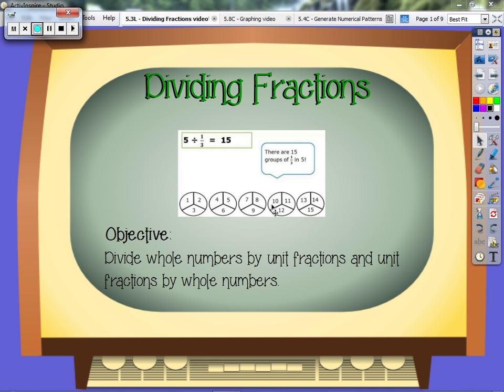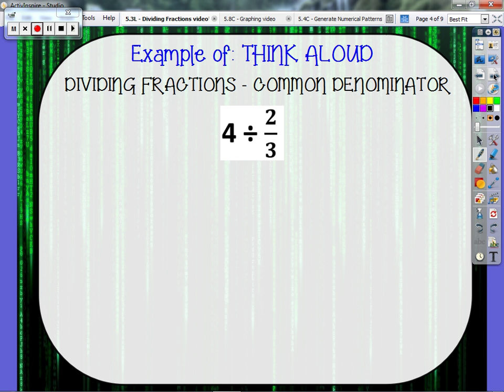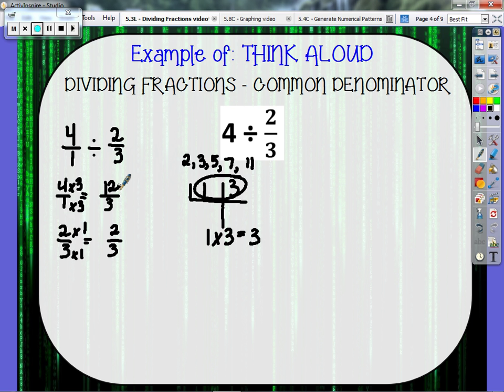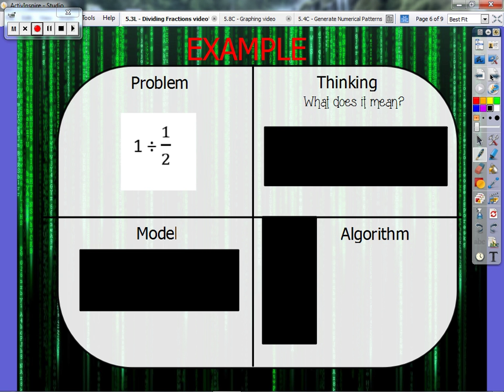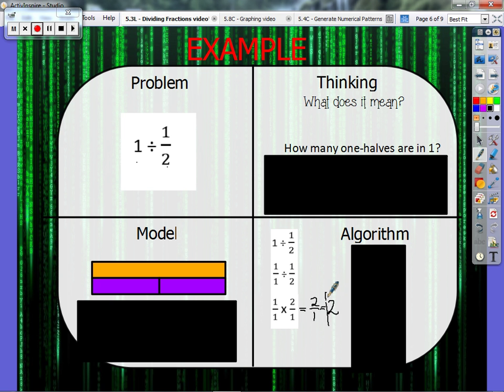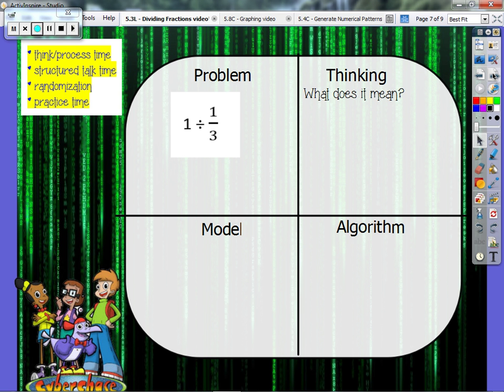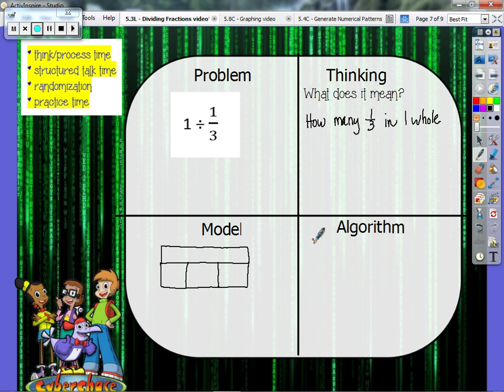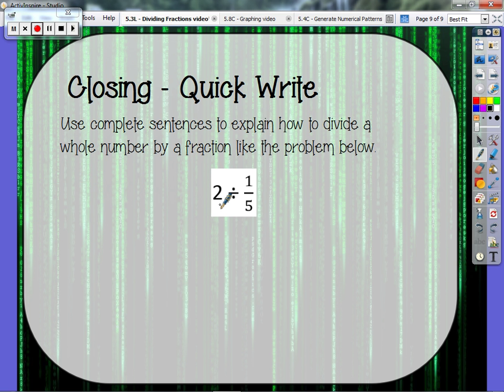5.3L - Dividing Fractions